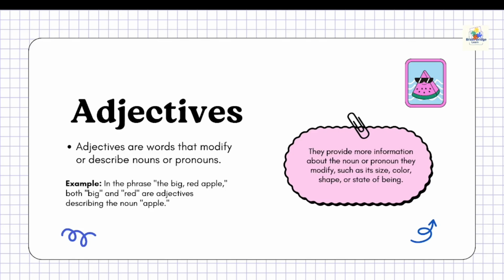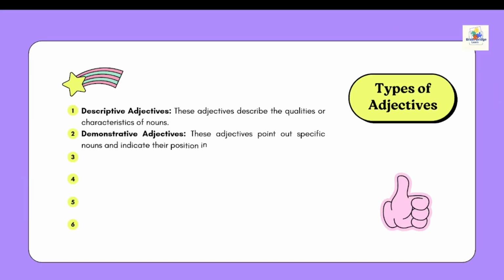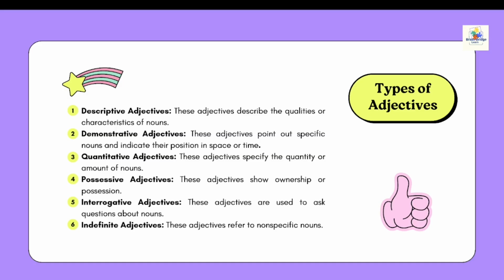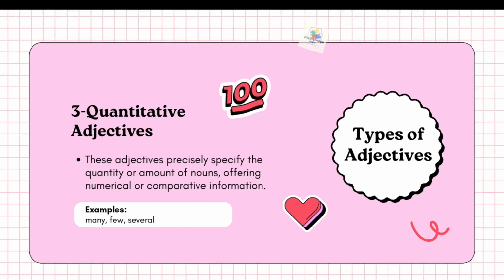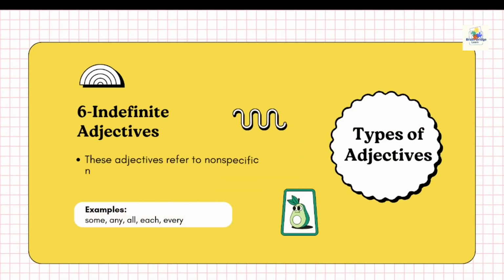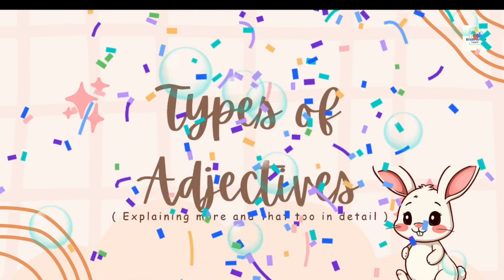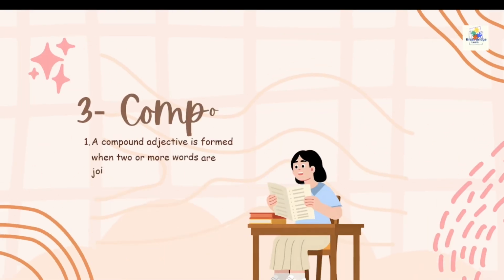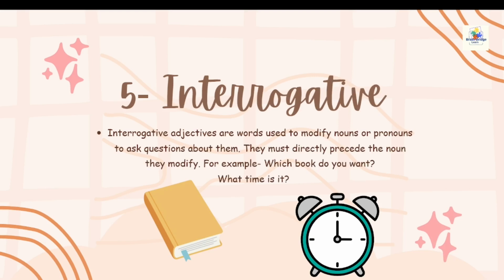Learn Adjectives in Simple Way | Brain Bridge Learn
In this video, you will learn about adjectives in a very simple and easy way. This lesson is perfect for beginners and school students who want to understand English grammar clearly.

We will cover:
✔️ Examples of adjectives in sentences
✔️ How to use adjectives correctly

By the end of this video, you will be able to identify and use adjectives confidently in your daily English speaking and writing.